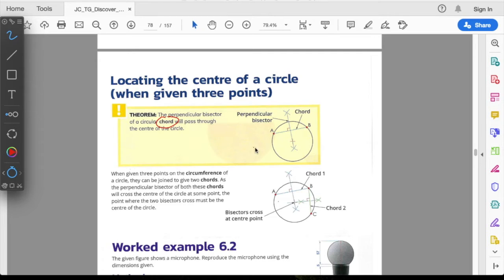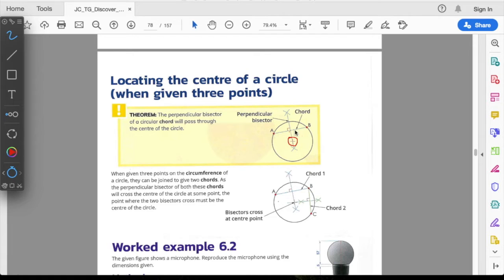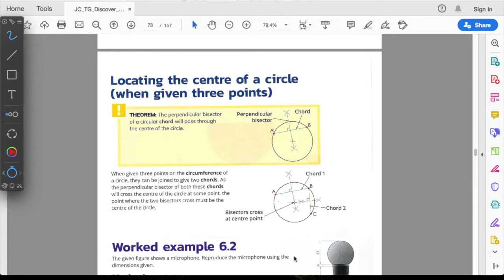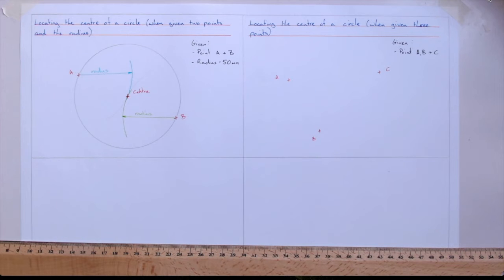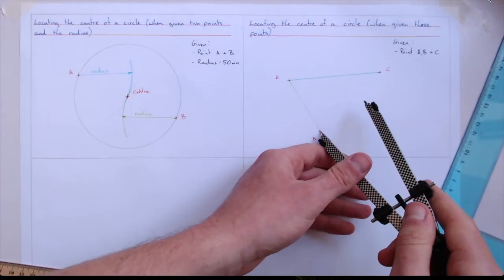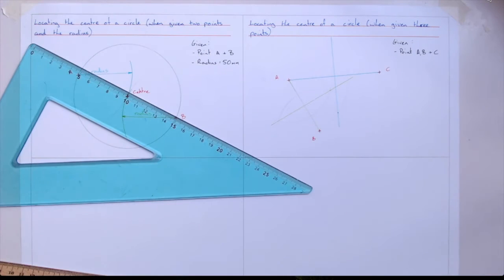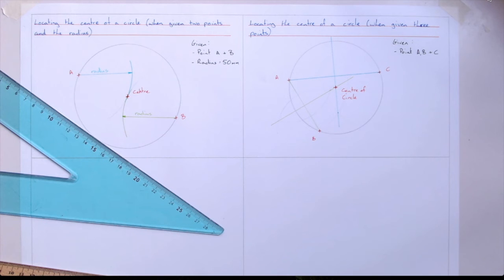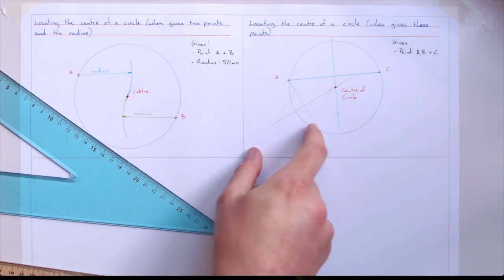Plane Figures - Circles - Locating the Centre of a Circle Given 3 Points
This lesson shows you how to use the chords to find the centre of a circle.